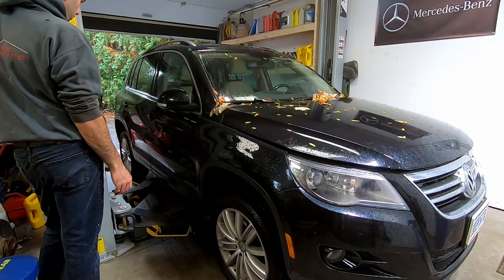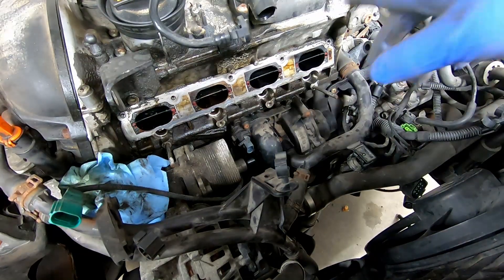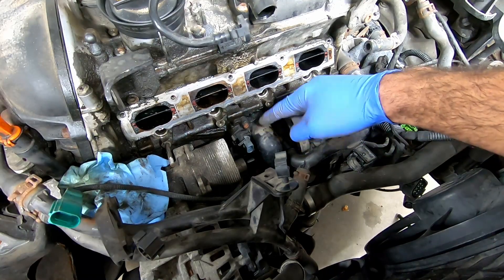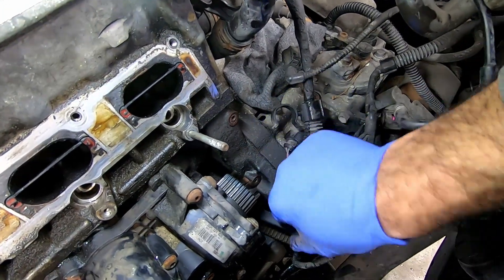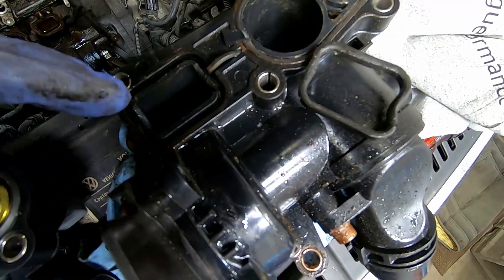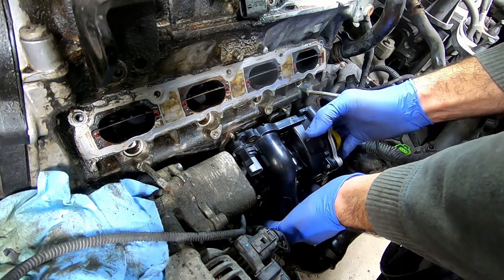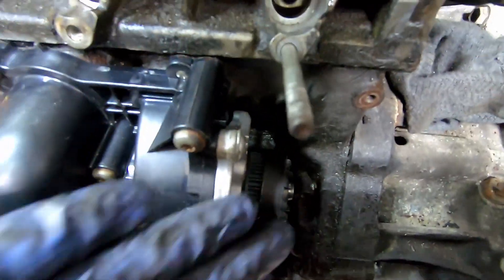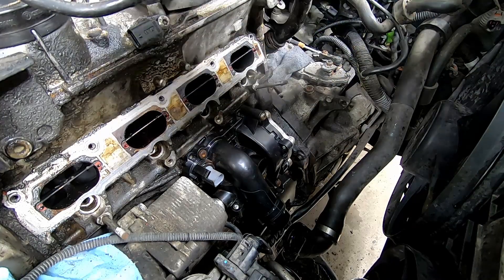VW 2.0T water pump replacement for Tiguan, Golf, Jetta and Passat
In this video I replace the leaking plastic water pump on a 2010 VW Tiguan. The same procedure applies to all other cars using the 2.0T engine including the Audi A3 and (with small changes) A4.